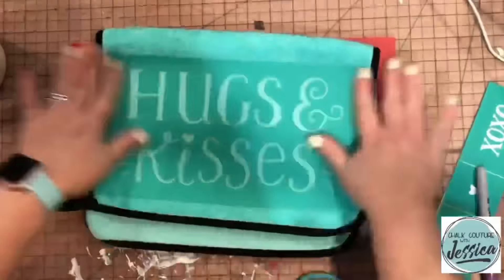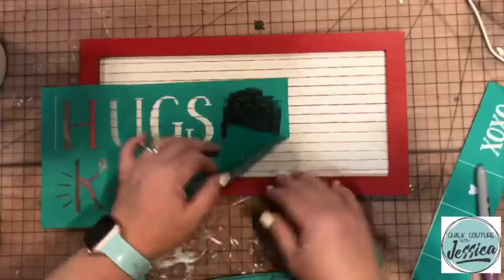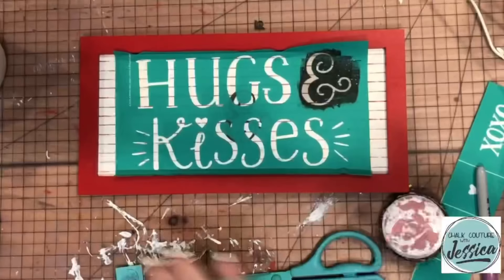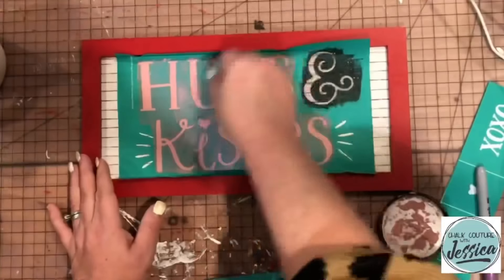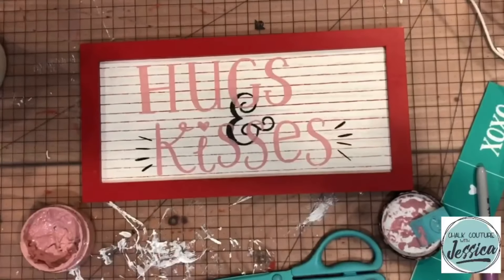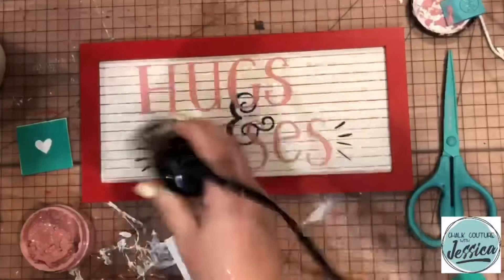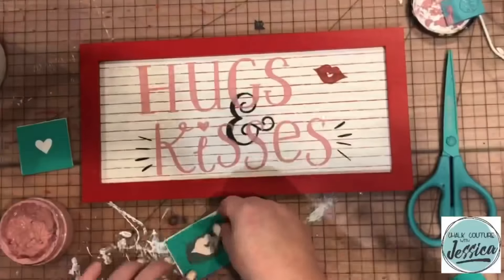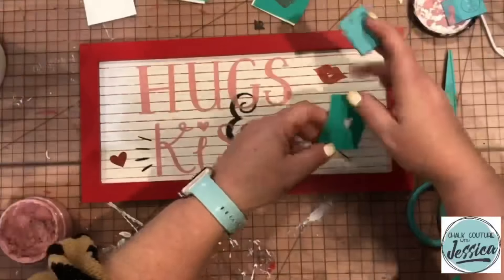Chalk Couture Hugs and Kisses Board!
Hey guys!!!

No live today, but a quickie project using the Hugs and Kisses transfer!!

I think it turned out super cute!!!

Which do you like better? A warm hug or a kiss from your significant other???